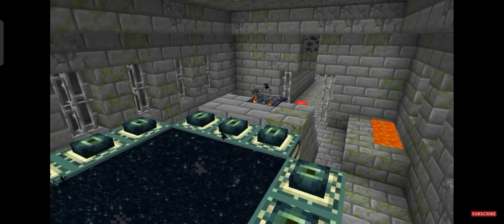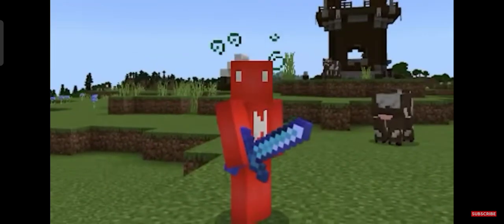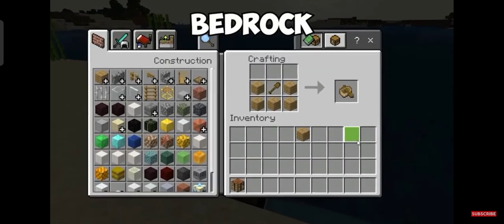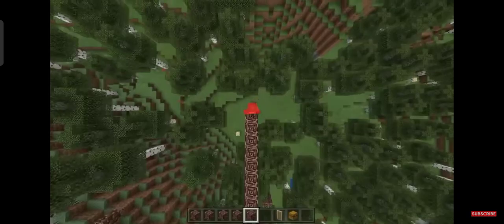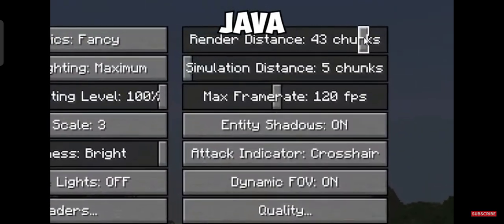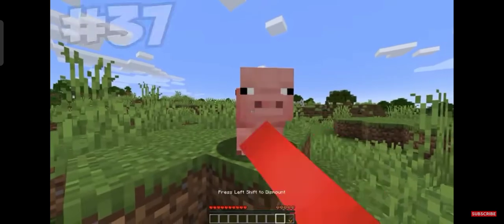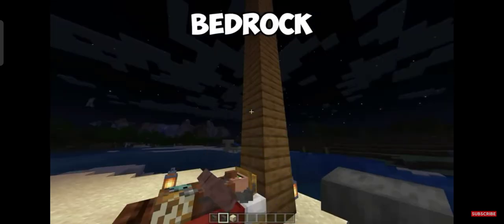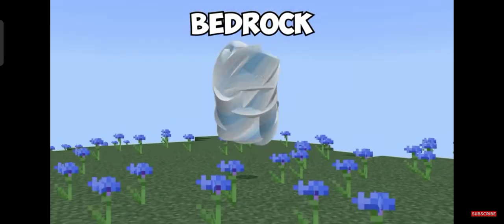Java VS Bedrock Things